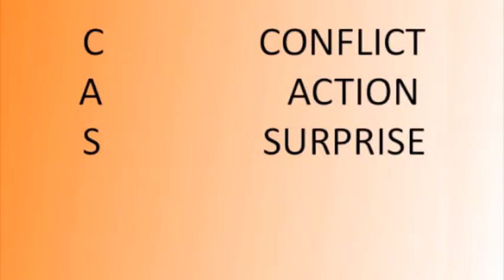Writing Lite #12 -- CASTS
Libby describes CASTS, a system for writing and/or editing a chapter that was created by suspense author Nancy Pickard.